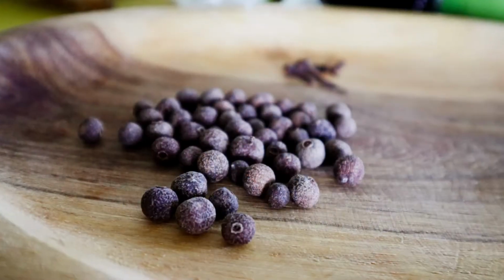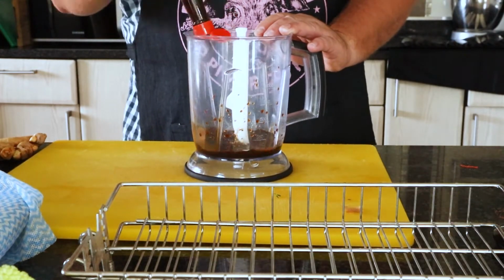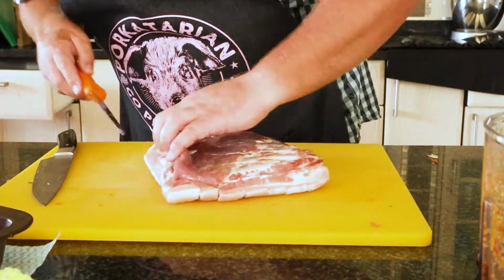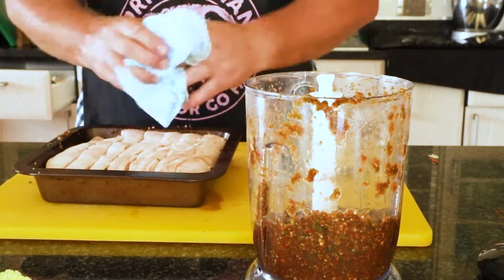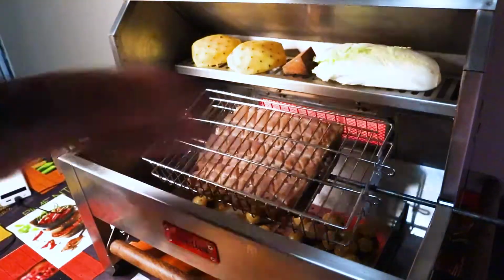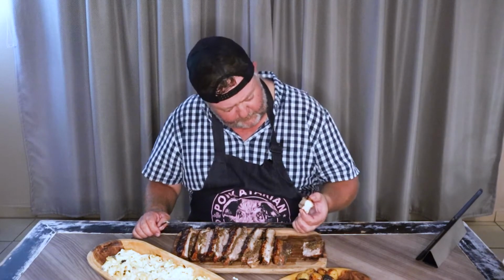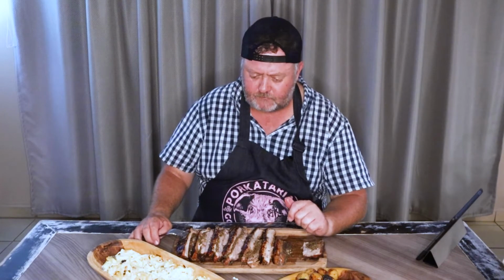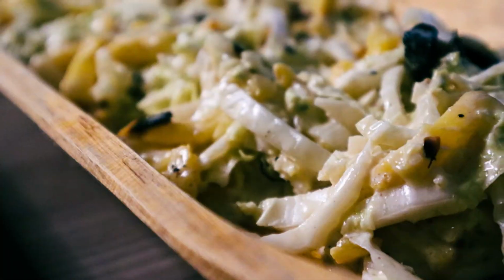Yummy Jerk Pork Belly with grilled Pineapple Slaw on the Spit Braai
Jerk paste
1 bunch spring onions
2 thumbs ginger
1 onion
1/2 cup soy sauce
1/2 cup Worcestershire sauce
4-5 cloves garlic
3 scotch bonnet or habanero peppers
2 tablespoons brown sugar
On bunch of thyme
About 40 all spiced berries and 4 cloves ground up
Blitz all up in a blender until you have a slightly chunky paste

Method

Butterfly pork belly and score lightly through silver skin
Apply seasoning paste liberally to all sides except skin and allow to marinade in the fridge for minimum 3 hours or over night

Put belt in the spit basket that came with your Steelle spit Braai and Braai for around 1 hour. If need be stop the rotation momentarily with the skin facing the burner to crisp.

Pineapple and Chinese cabbage slaw

1 pineapple peeled and halved
1 small Chinese cabbage halved

Briefly grill the cabbage on the upper rack of the Spit Braai until lightly charred
Then replace with  the pineapple and grill until well caramelized.

Shred the cabbage, chop the pineapple  and add to a large bowl. Season with salt and pepper. Add about 2 tablespoons good quality Olive oil as well as 2 large tablespoons creamy mayonnaise along with the juice of 2 limes. Mix all together and set to one side until the pork belly is done.